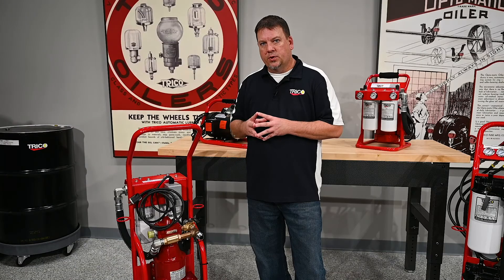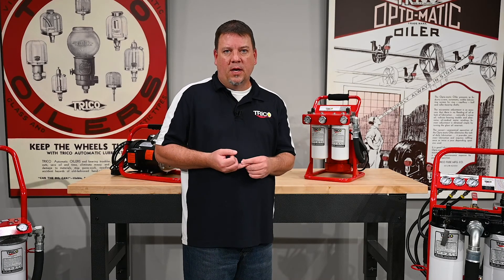How to Select a Portable Filtration System | Trico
Portable filtration systems are great for filtering lubricants as the application point. In this video we walk through the key considerations when selecting a portable filtration system.

TIMESTAMPS:
0:00 Intro
0:25 Where are you Filtering?
0:35 Cart vs Handheld
0:58 Oil Viscosity
1:51 Flow Rate
2:47 Filters
3:24 Motor Power
3:38 Bypass Valve
3:53 Connections
4:06 Thanks for Watching!